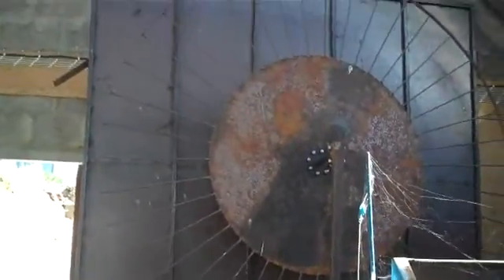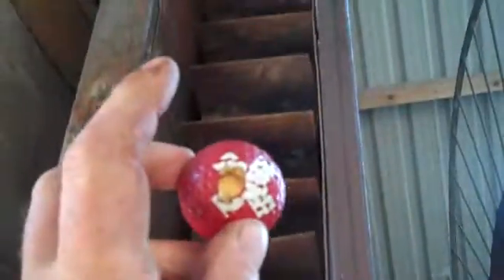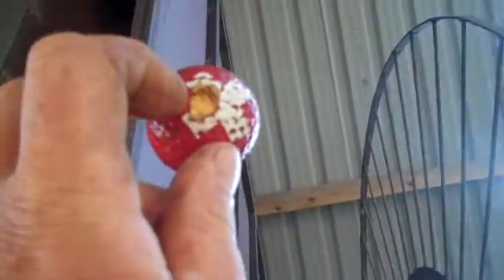perpetual motion gravity wheel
gravity wheel perpetual motion.On the day wheal you have 400 ball on the way down a another 400 hundred floating up on the night wheal.That is 800 balls in motion giving power acting on pushing 1 timed ball trew a seal big balls dont really mater because u can make mower wheals for more power or bigger wheals also = mower power.